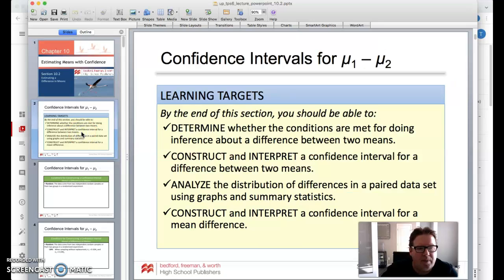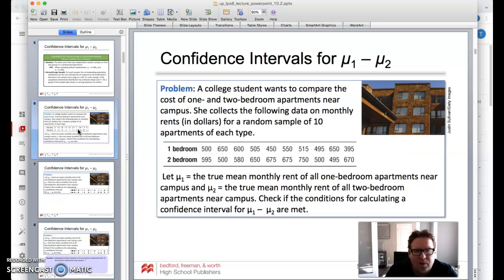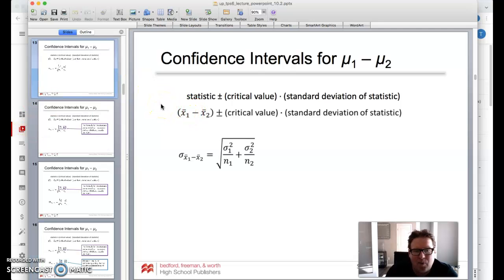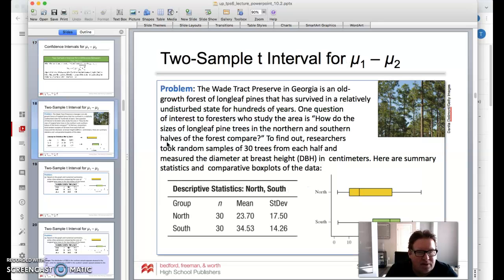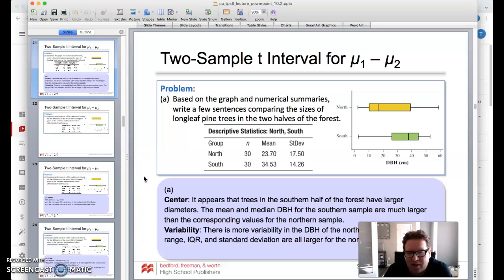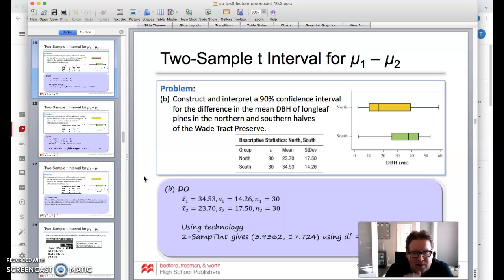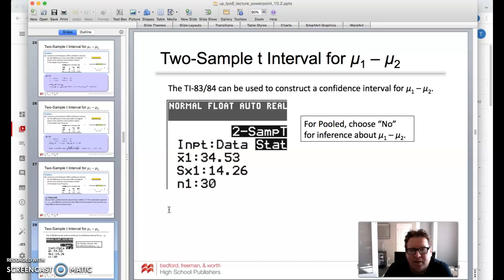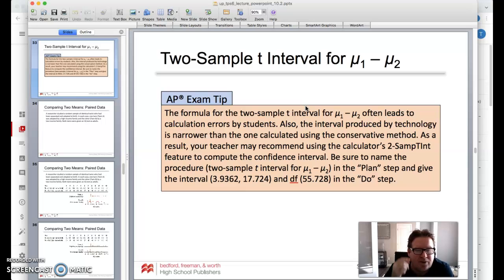AP STATS Video 10.2a